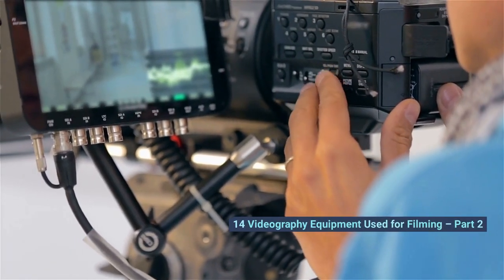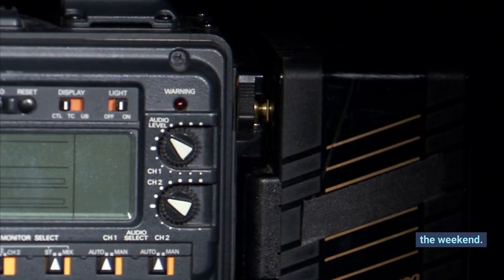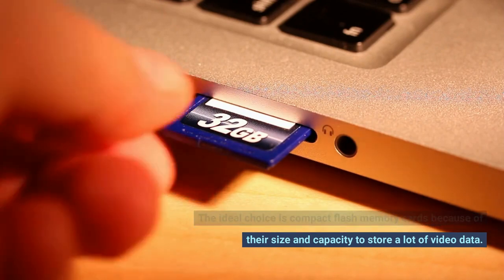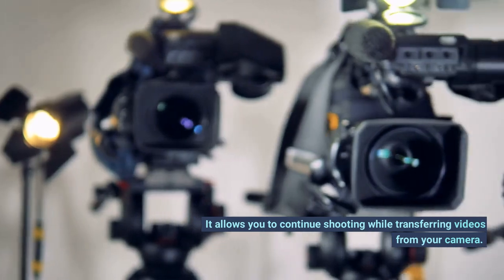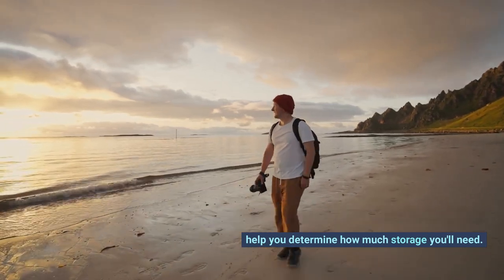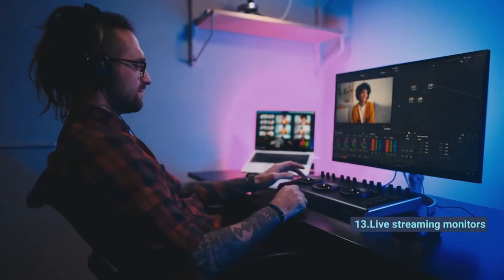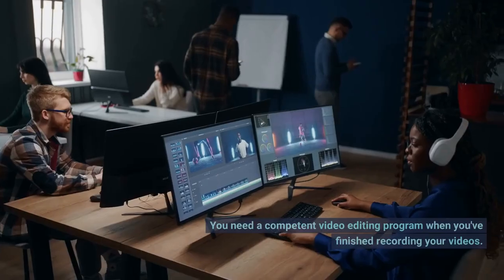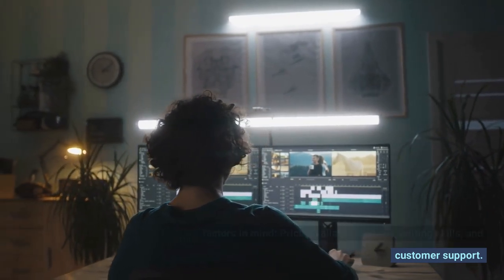14 Videography Equipment Used for Filming - Part 2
Top Records Exclusive

Directed by: Top Records
Edited by: Top Records